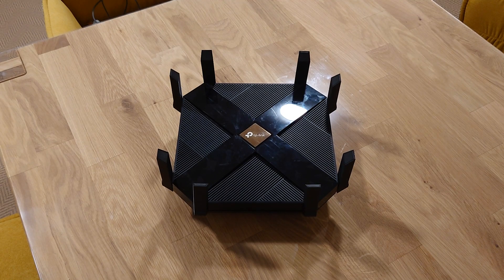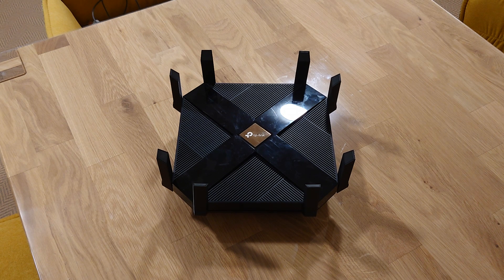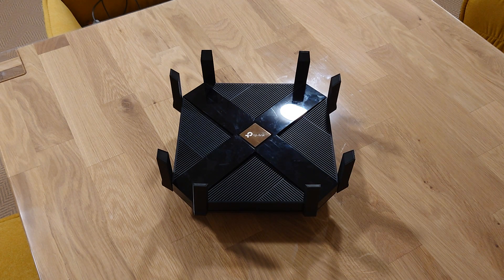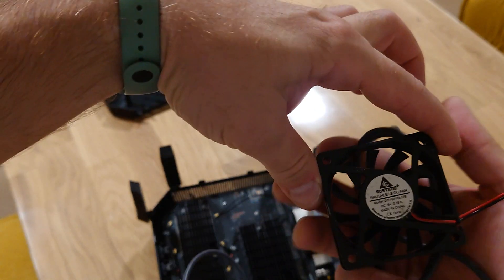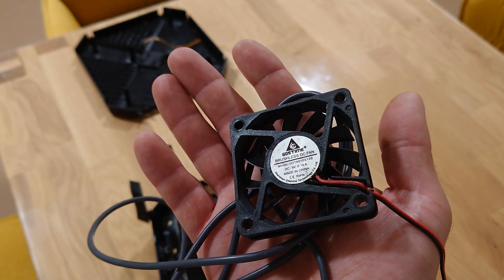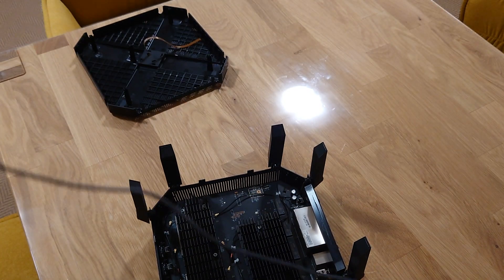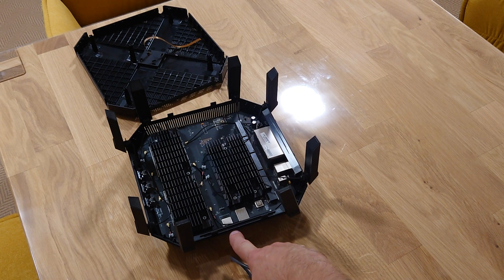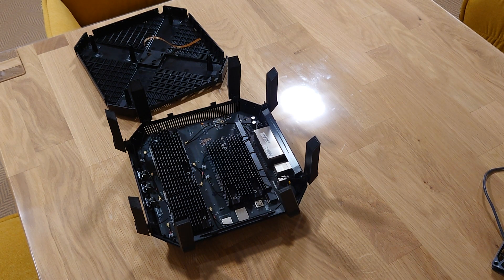TP-Link Archer AX6000 teardown and short analytics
This router recently disconnects and does not recognize from time to time devices in my home network. Solution until now was a reset of the device and everything works afterwards. As this procedure has to be done recently at least one time every week I wanted to find out what happens inside the case.